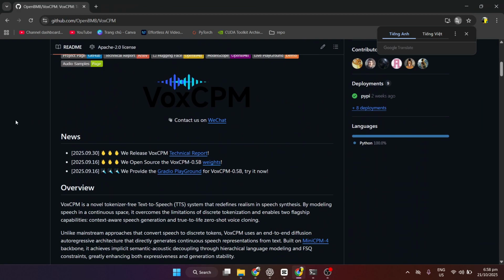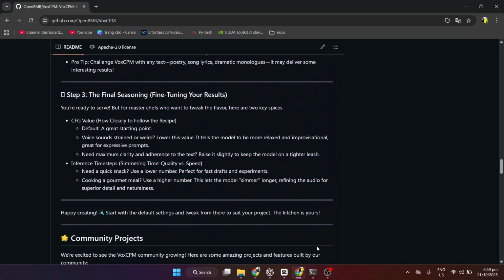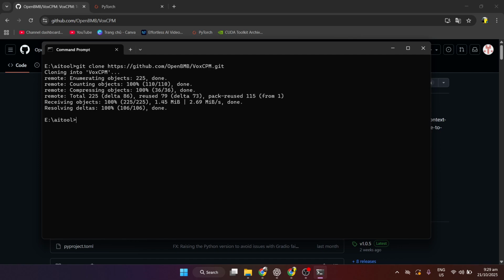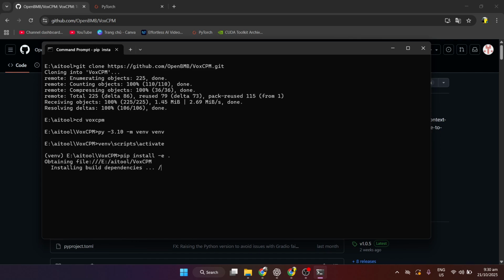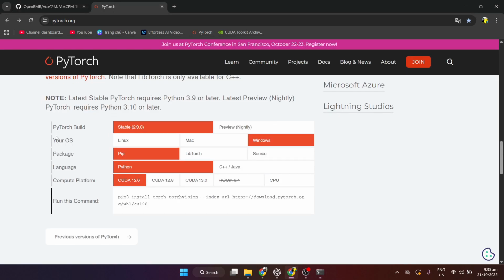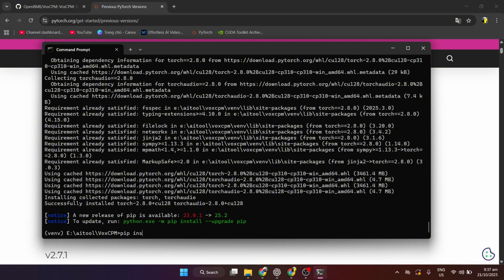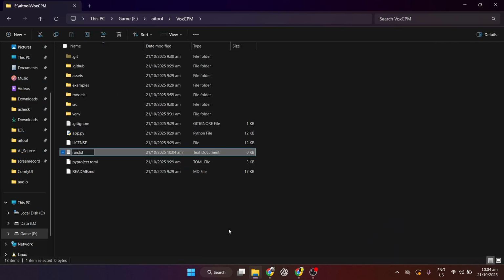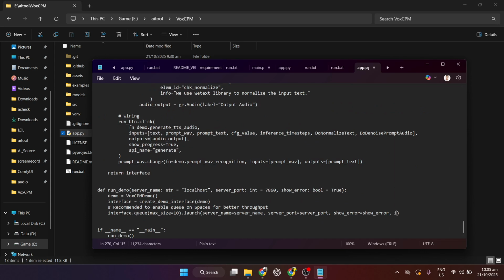How to Install VoxCPM on Windows | Full Local Setup — The Most Realistic Open-Source TTS Yet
🧠 VoxCPM is a cutting-edge 1.6B parameter open-source text-to-speech model developed by OpenBMB.
It understands speech, generates natural dialogue, and even captures emotional tone — setting a new standard for realism in open-source TTS.

In this tutorial, I’ll show you how to install VoxCPM locally on Windows, set up your Python environment, and prepare it for high-quality voice generation with GPU acceleration.

💡 In this video, you’ll learn:

What makes VoxCPM the most realistic open-source TTS model

How to clone and install the VoxCPM repository from GitHub

How to configure Python, Torch, and FFmpeg for local use

How to run your first TTS generation

How to fix common CUDA or dependency errors

Git

PyTorch (with CUDA 12.1+)

FFmpeg

GPU with at least 6 GB VRAM

📜 BAT FILE:
@echo off
call venv\scripts\activate
python app.py
pause

🎧 Output: Human-like voice synthesis powered by VoxCPM, combining emotion, clarity, and expressive tone — all running locally.